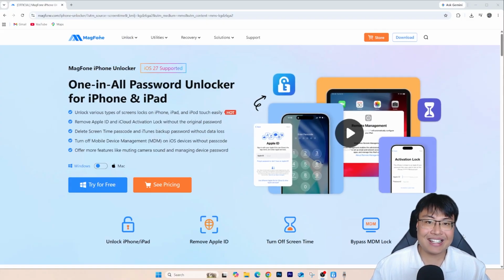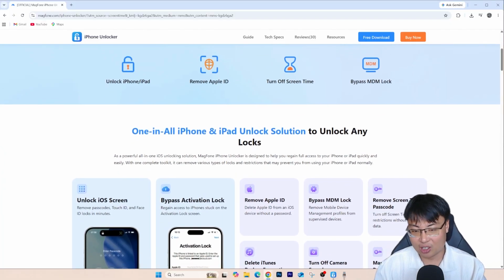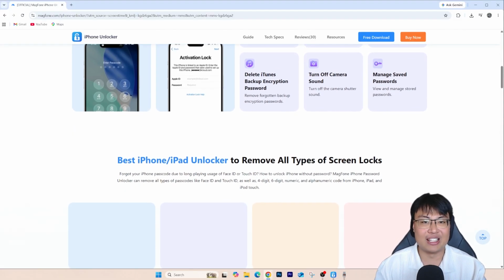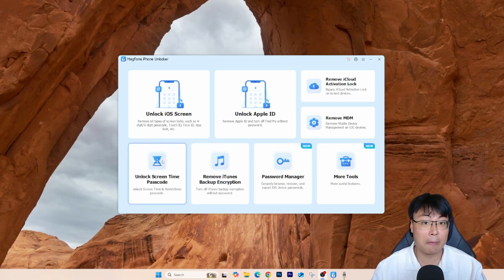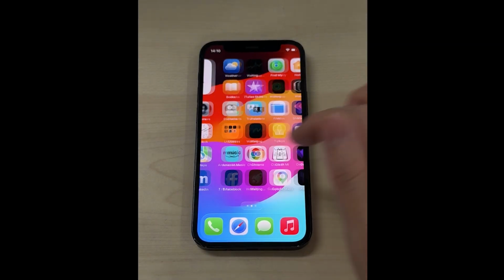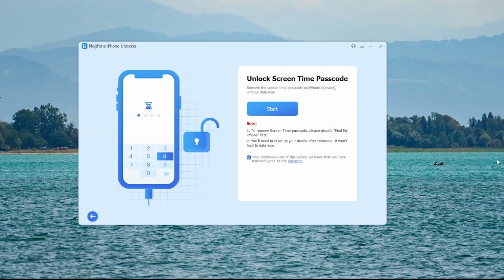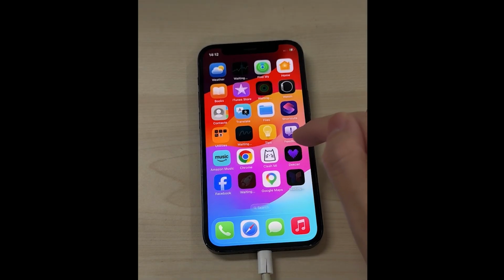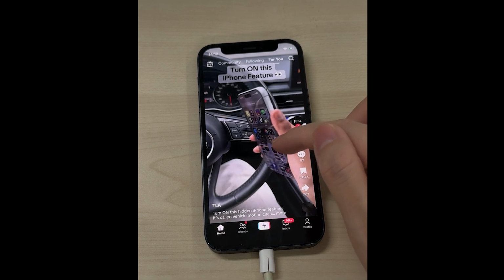Forgot Screen Time Passcode? How to Bypass Screen Time Passcode on iPhone/iPad (2026)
Bypass Screen Time Passcode on iPhone/iPad without data loss using MagFone iPhone Unlocker